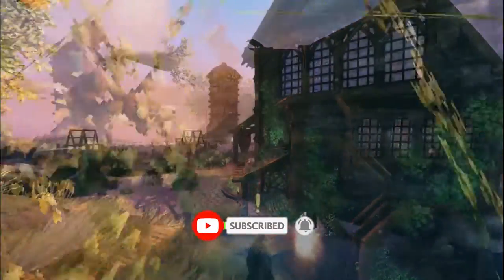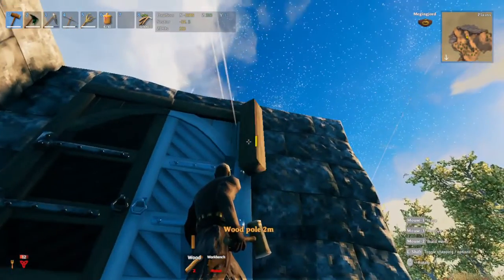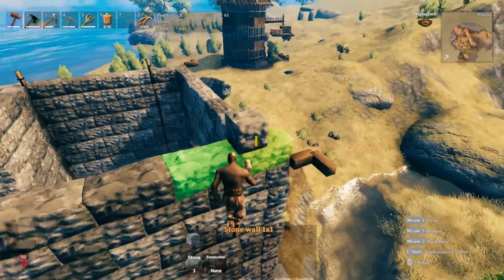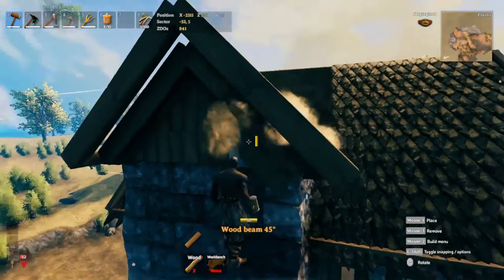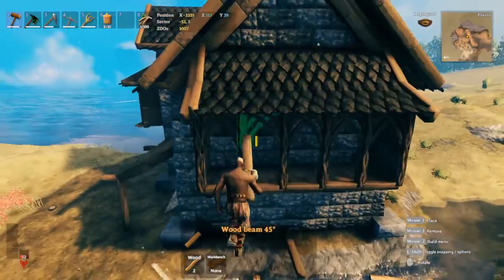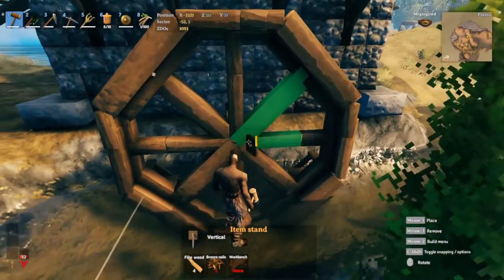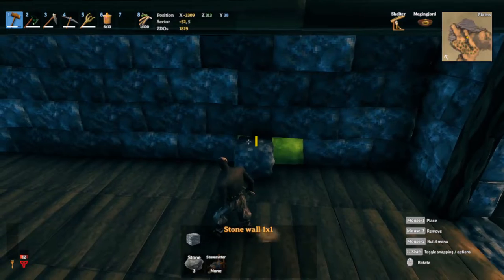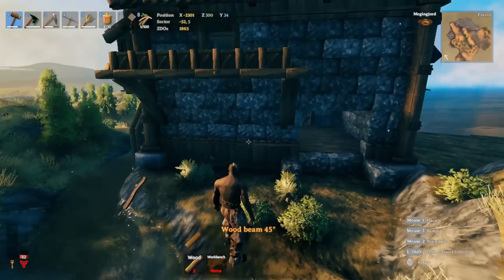Valheim | How to Build a Plains large Medieval Watermill Farm house S2 Episode 17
Showing how to build this large Medieval Farmhouse to add to your valheim farm in valheim Hearth & Home

layout 00:39
ground floor walls 02:46
first floor walls 06:21
attic floor walls 08:45
roofing 09:50
watermill 19:33
Detailing 23:22
interior layout 26:38
the shed 33:15
final preview 37:15